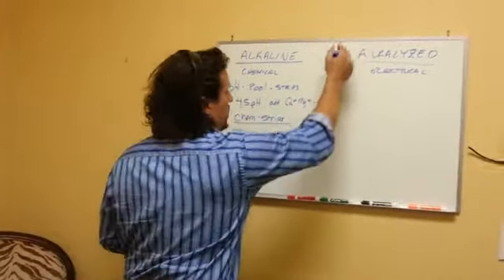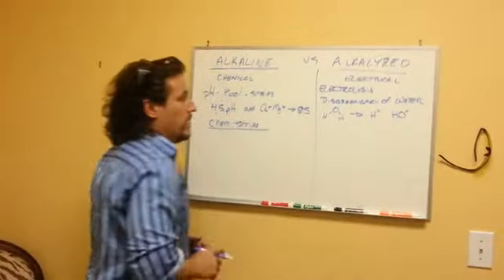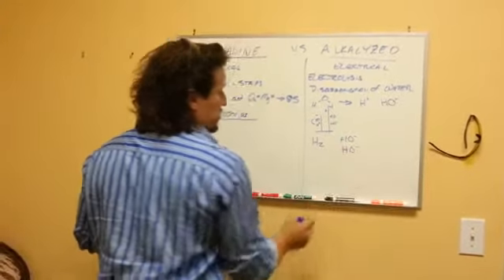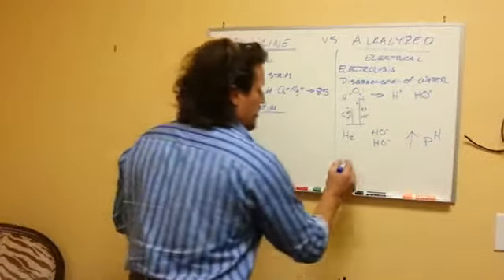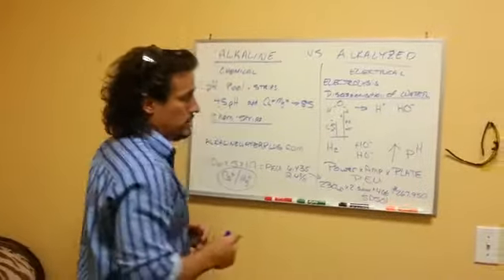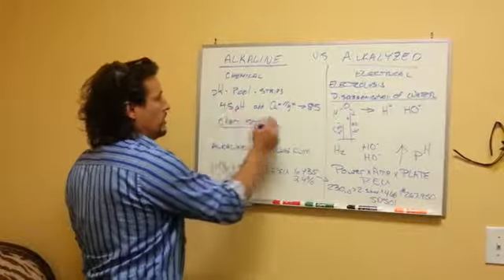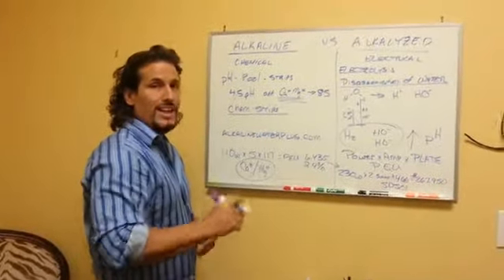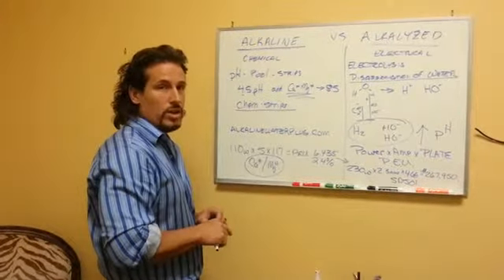Dr. M. Donaldson: Difference between Alkaline Water and Alkalyzed Water (Alkaline Ionized)